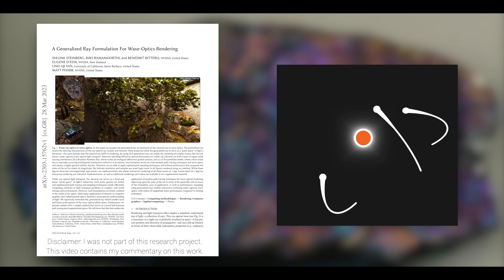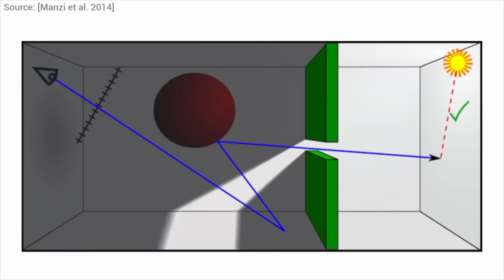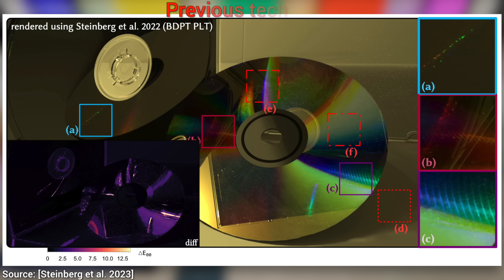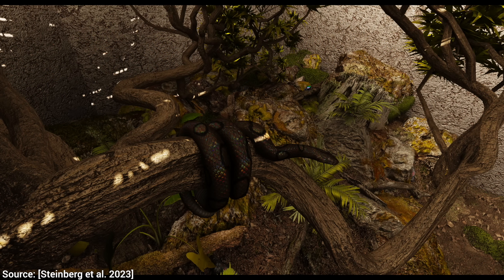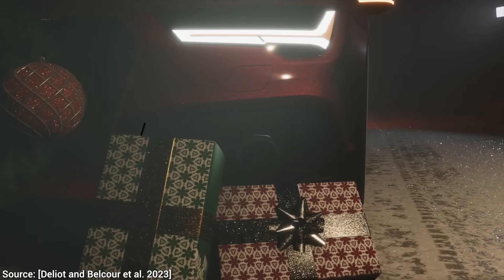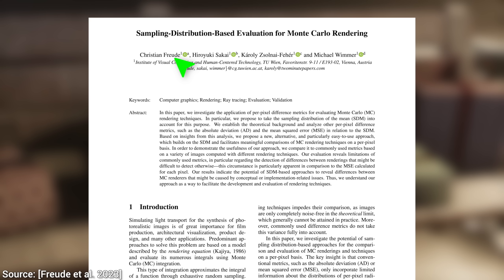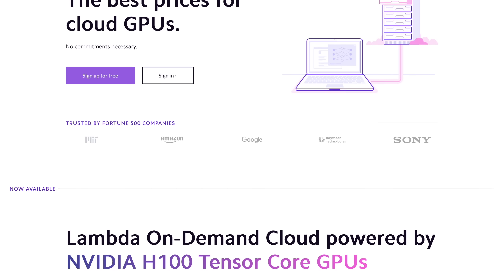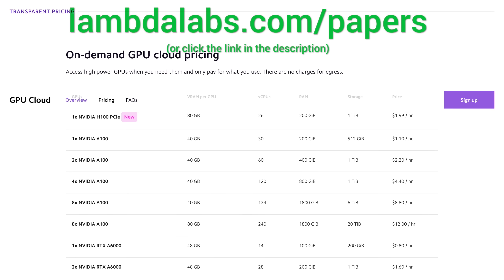NVIDIA Did It: Ray Tracing 10,000 Times Faster!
📝 The glint paper "Real-Time Rendering of Glinty Appearances using Distributed Binomial Laws on Anisotropic Grids " is available here:

Bike: Shlomi Steinberg